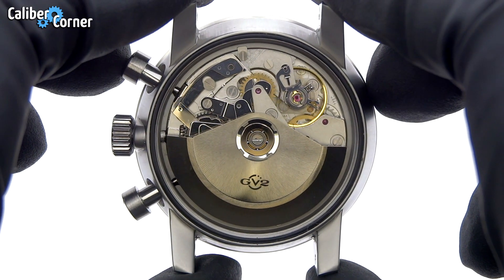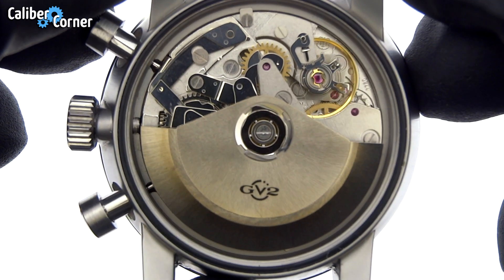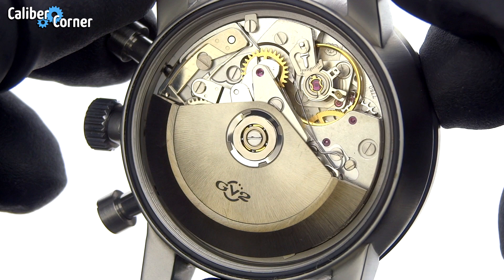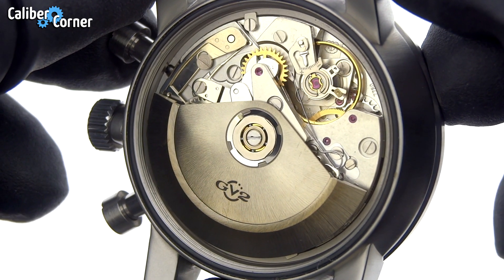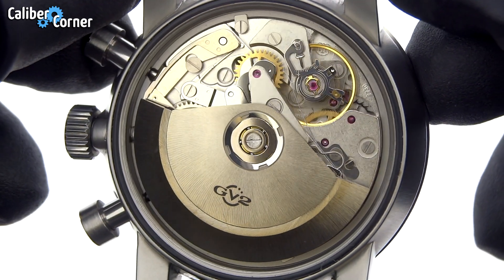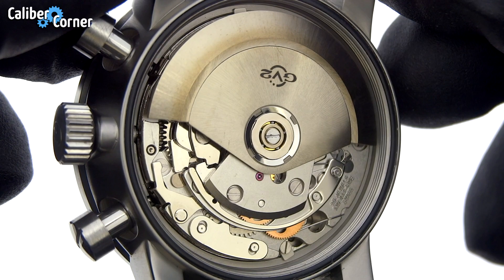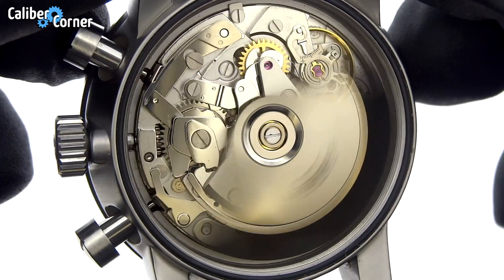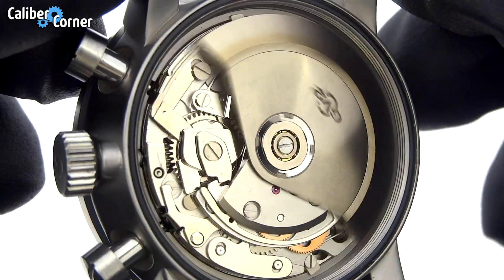ETA/Valjoux Caliber 7750 watch movement found in a 2000s sports chronograph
The ETA 7750 is the most popular automatic chronograph watch movement in the world. This example is from the early 2000s and _has not been serviced_.

There are videos service/overhaul videos of the 7750 with disassembly, cleaning, oiling, etc., but I wanted to make a video that shows the close-up details and functionality of the 7750 (such as engaging the chronograph system and winding with the crown) for laypersons to enjoy and compare to their own.

Extensive specs and technical information about the legendary *ETA/Valjoux 7750* can be found

The watch is a Gevril GV2 4000 Series is a sport chronograph watch powered by a Swiss automatic ETA caliber 7750. This timepiece is a limited edition with only 500 available in the world. “Individually Swiss Handcrafted”.

0:00 Introduction
0:40 Balance wheel
1:25 Regulator and escapement
1:40 Chronograph system
2:15 Chronograph pusher action
3:35 Winding via the crown
5:00 Helicopter rotor
5:16 The end